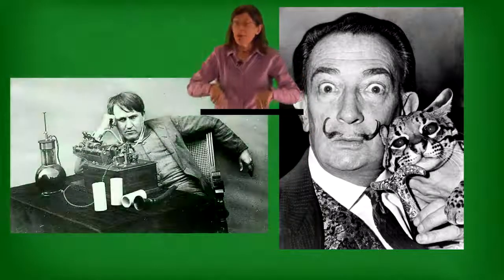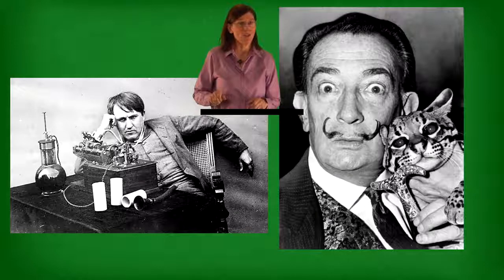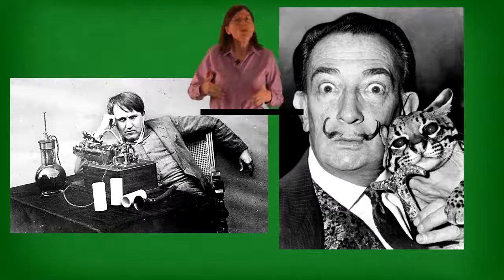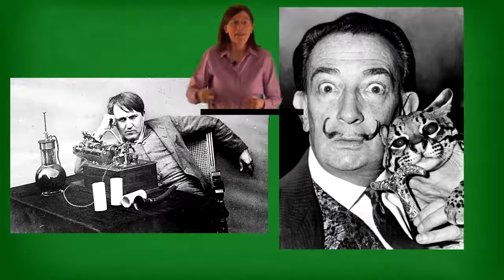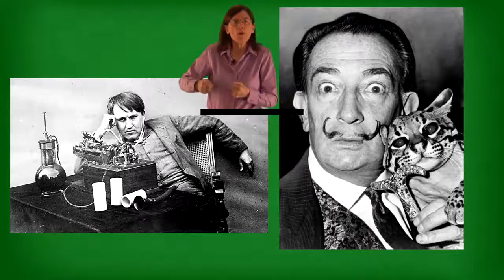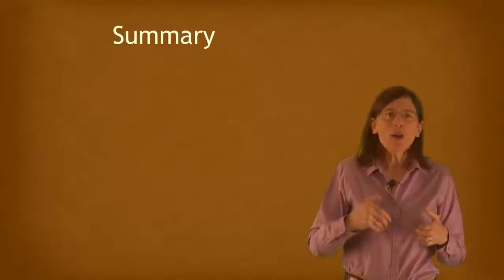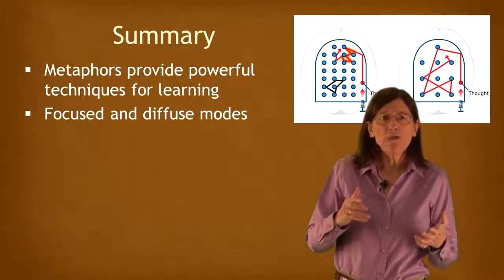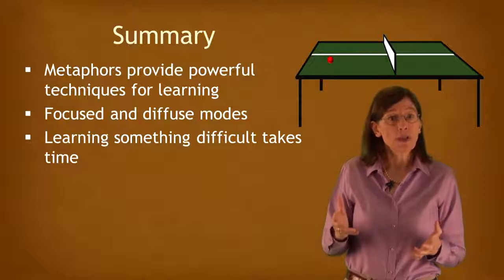Using the Focused and Diffuse Modes University of California, San Diego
This course gives you easy access to the invaluable learning techniques used by experts in art, music, literature, math, science, sports, and many other disciplines. We’ll learn about the how the brain uses two very different learning modes and how it encapsulates (“chunks”) information. We’ll also cover illusions of learning, memory techniques, dealing with procrastination, and best practices shown by research to be most effective in helping you master tough subjects.

Using these approaches, no matter what your skill levels in topics you would like to master, you can change your thinking and change your life. If you’re already an expert, this peep under the mental hood will give you ideas for: turbocharging successful learning, including counter-intuitive test-taking tips and insights that will help you make the best use of your time on homework and problem sets. If you’re struggling, you’ll see a structured treasure trove of practical techniques that walk you through what you need to do to get on track. If you’ve ever wanted to become better at anything, this course will help serve as your guide.

This course can be taken independent of, concurrent with, or prior to, its companion course, Mindshift. (Learning How to Learn is more learning focused, and Mindshift is more career focused.)